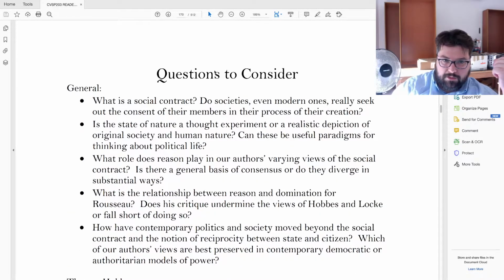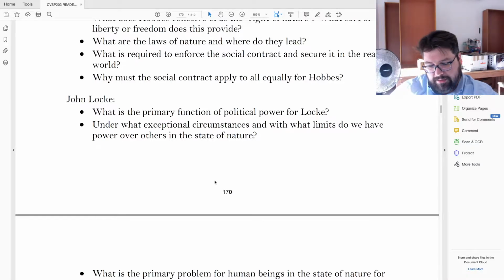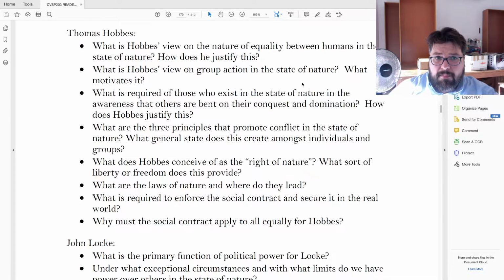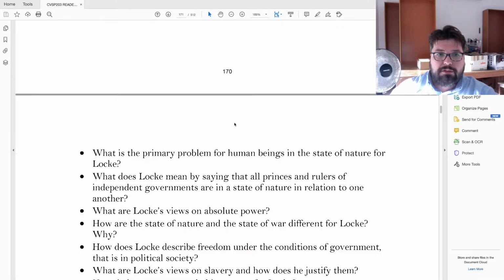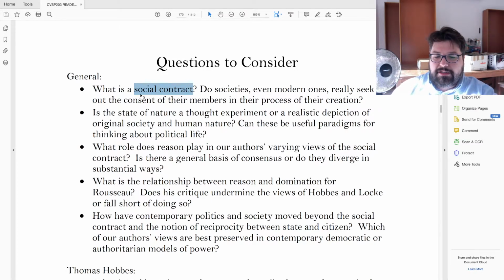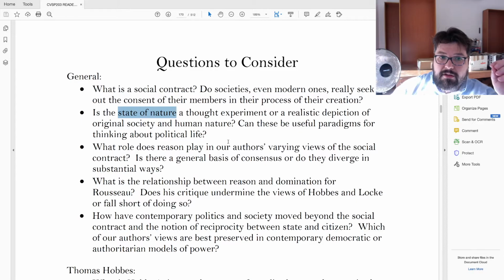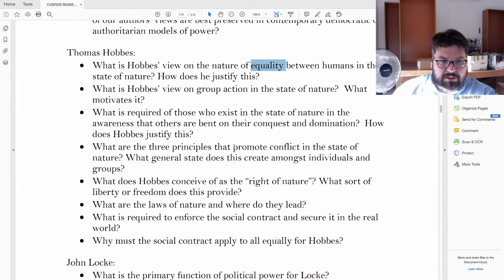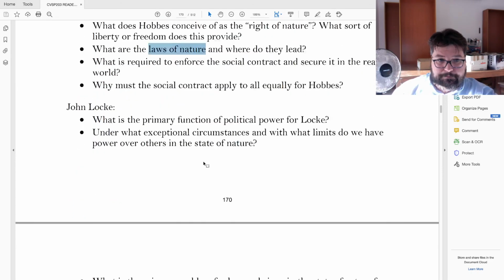Intro to State and Social Contract